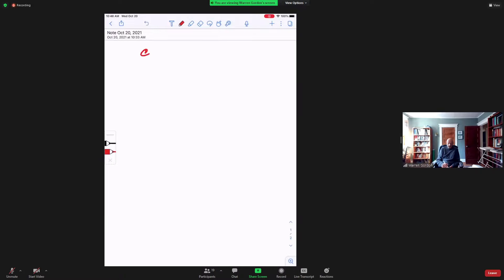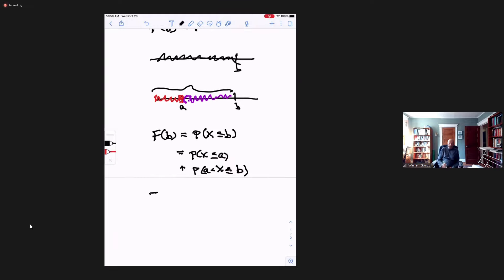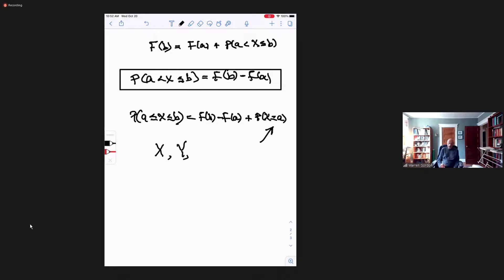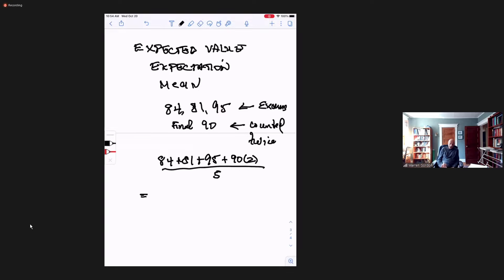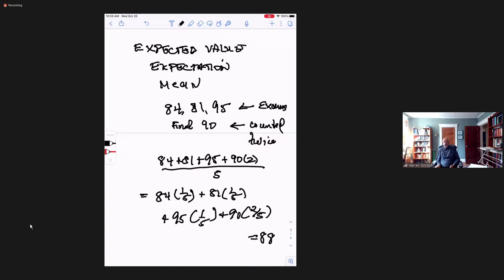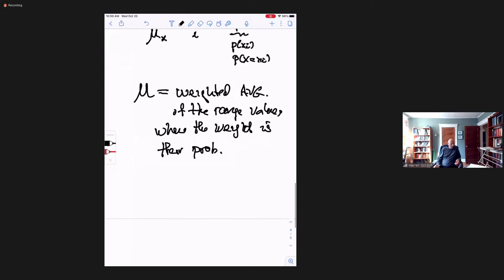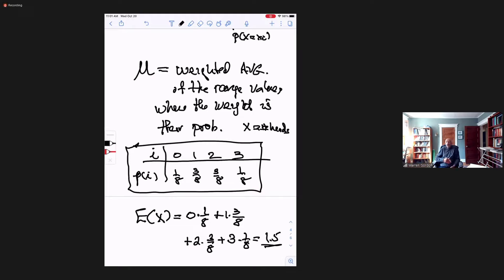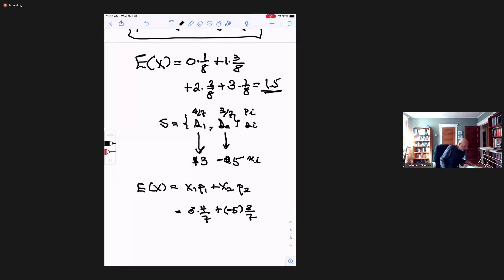MATH 3120 - Lec 10 , expectations, random variable, proofs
Education

Via Baruch College